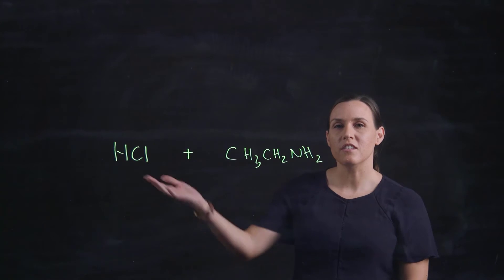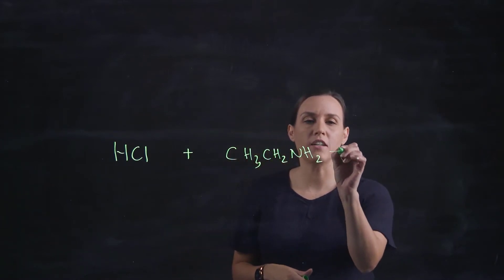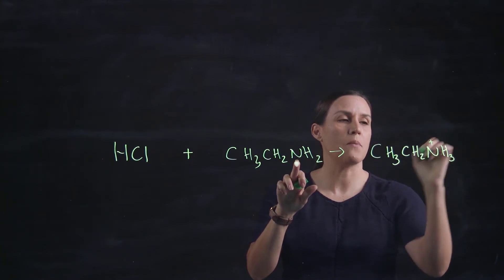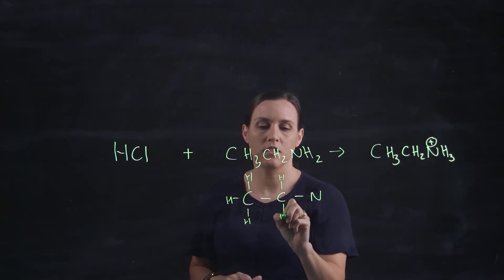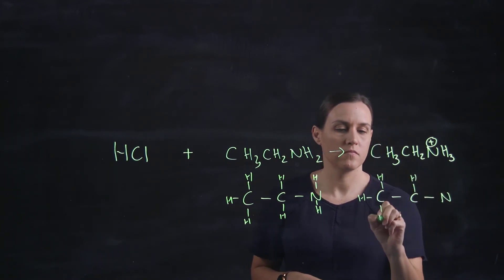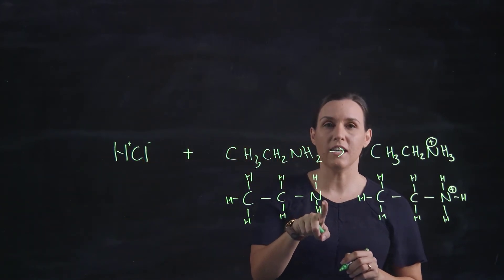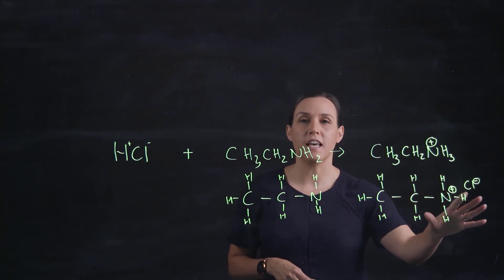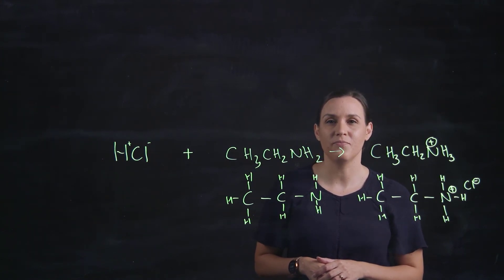Amine and HCl - salt formation reaction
This lightboard video looks at the formation of an amine salt by the addition of HCl to an amine, Amines characteristically form salts with strong mineral acids (e.g., H2SO4, HNO3, and HCl). This salt formation can help with purification and isolation of the amine compound. Salt formation is reversed by strong bases such as NaOH.